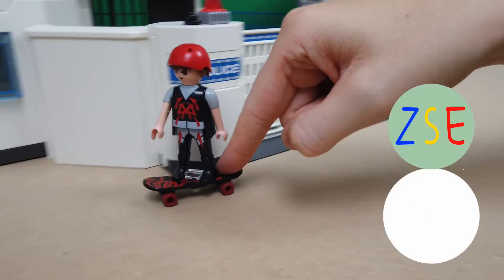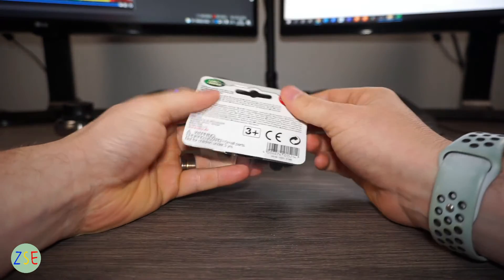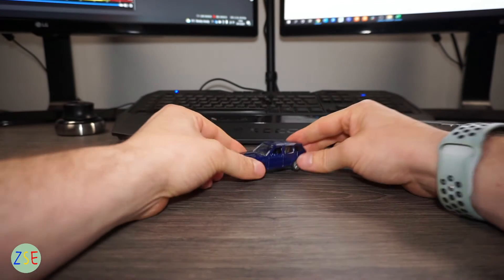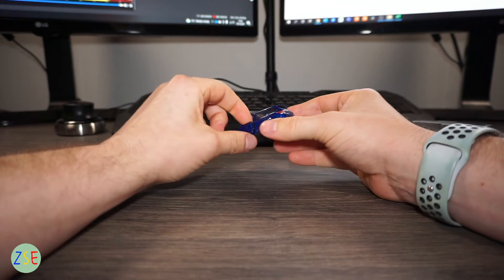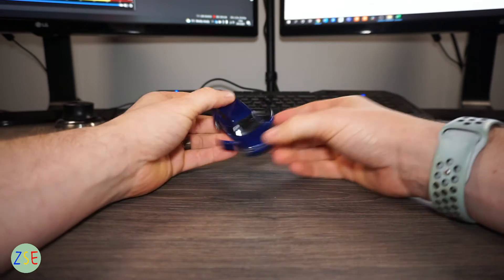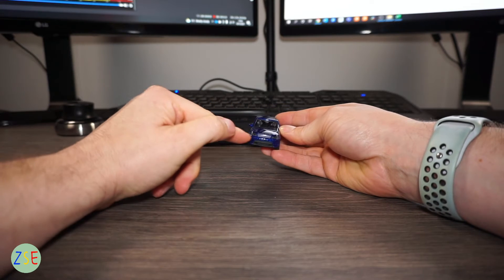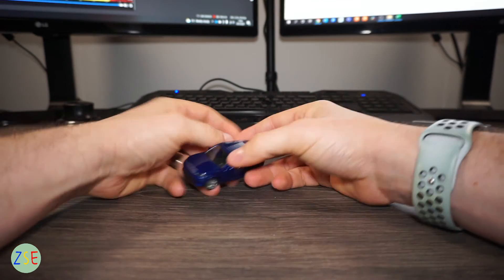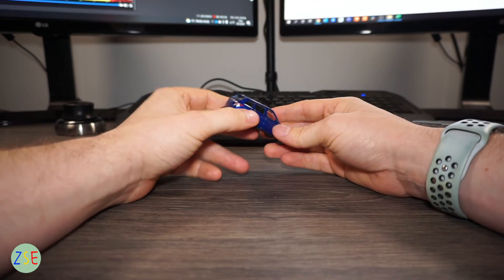FANCY A SPOT OF GREEN LANING? Land Rover Range Rover